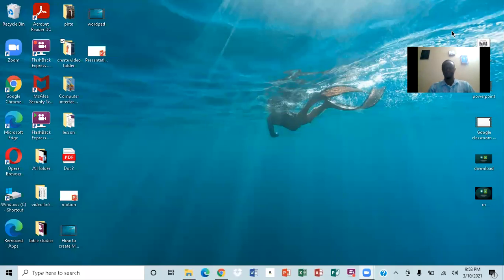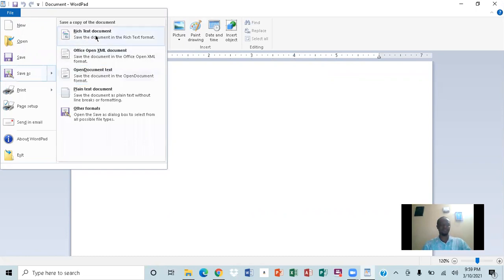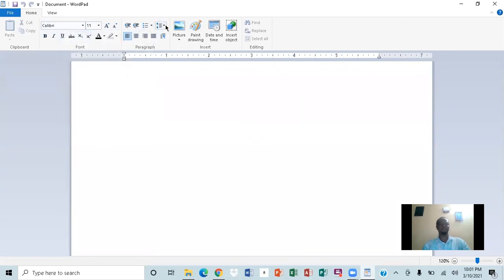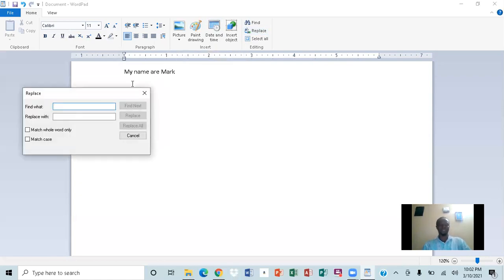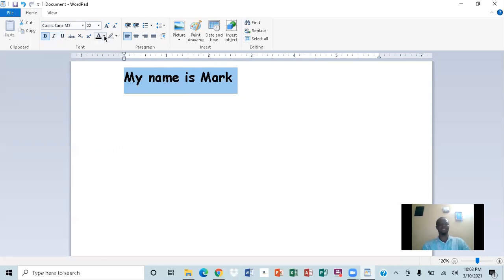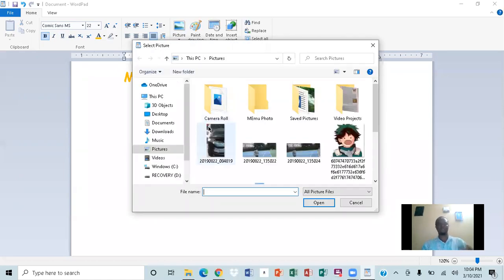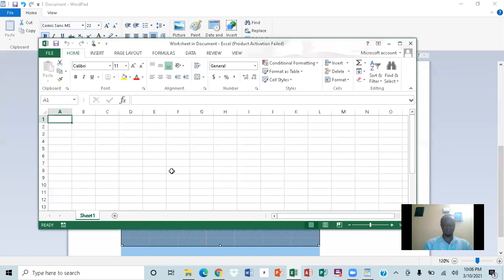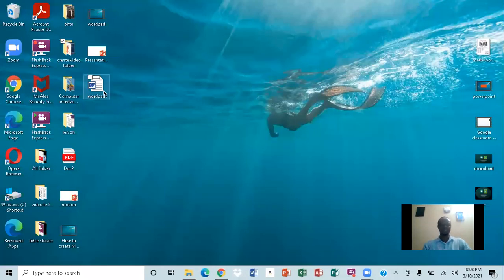How to Open WordPad on Your Windows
Basic WordPad step by step tutorial: on how to open and enter data in the wordpad.